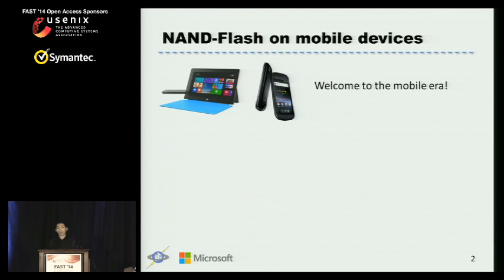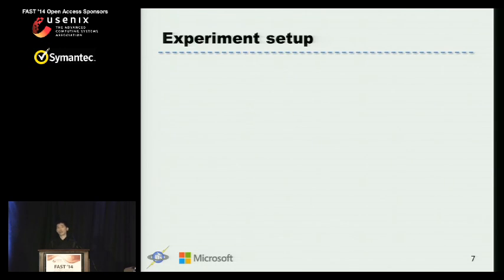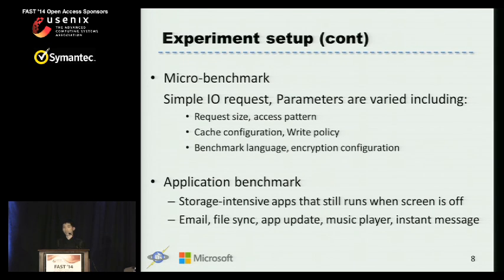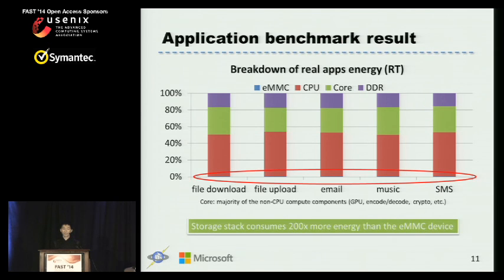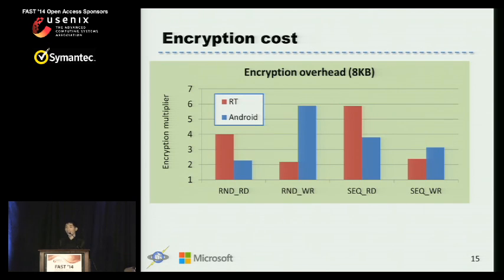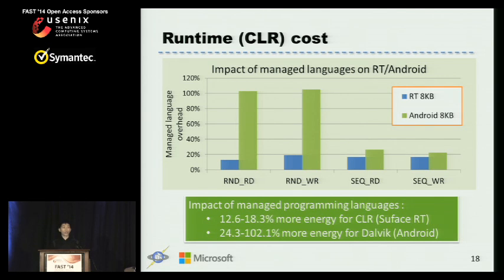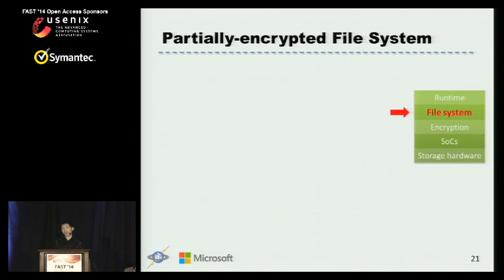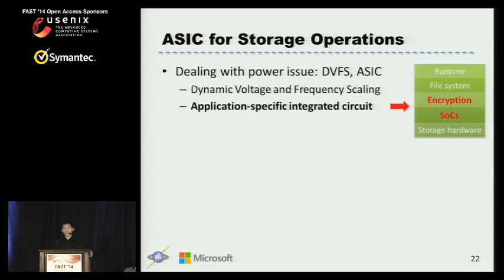FAST '14 - On the Energy Overhead of Mobile Storage Systems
On the Energy Overhead of Mobile Storage Systems

Jing Li, University of California, San Diego; Anirudh Badam and Ranveer Chandra, Microsoft Research; Steven Swanson, University of California, San Diego; Bruce Worthington and Qi Zhang, Microsoft

Secure digital cards and embedded multimedia cards are pervasively used as secondary storage devices in portable electronics, such as smartphones and tablets. These devices cost under 70 cents per gigabyte. They deliver more than 4000 random IOPS and 70 MBps of sequential access bandwidth. Additionally, they operate at a peak power lower than 250 milliwatts. However, software storage stack above the device level on most existing mobile platforms is not optimized to exploit the low-energy characteristics of such devices. This paper examines the energy consumption of the storage stack on mobile platforms.

We conduct several experiments on mobile platforms to analyze the energy requirements of their respective storage stacks. Software storage stack consumes up to 200 times more energy when compared to storage hardware, and the security and privacy requirements of mobile apps are a major cause. A storage energy model for mobile platforms is proposed to help developers optimize the energy requirements of storage intensive applications. Finally, a few optimizations are proposed to reduce the energy consumption of storage systems on these platforms.